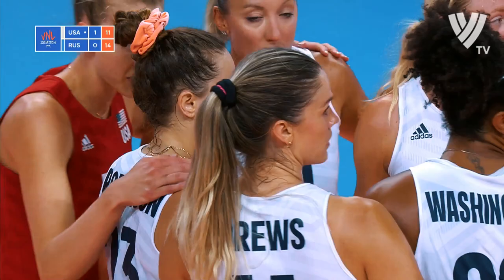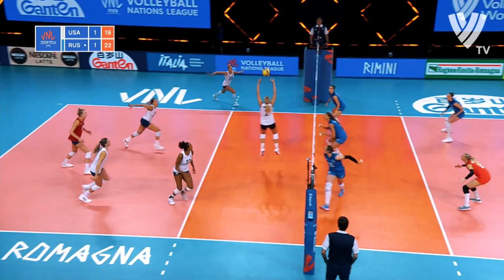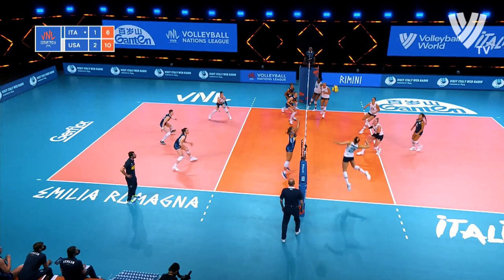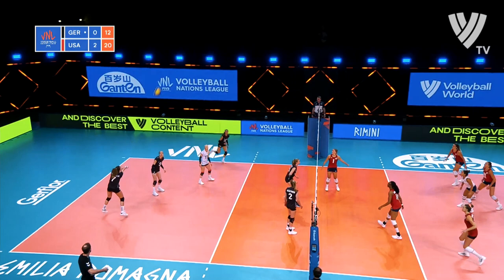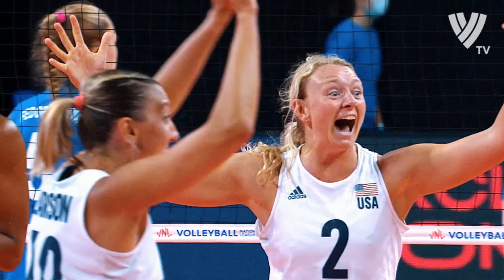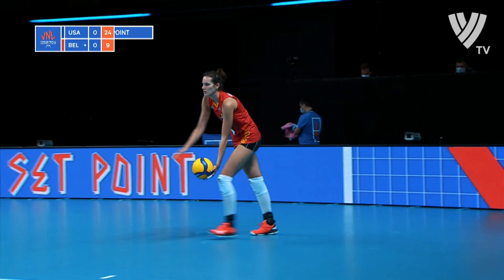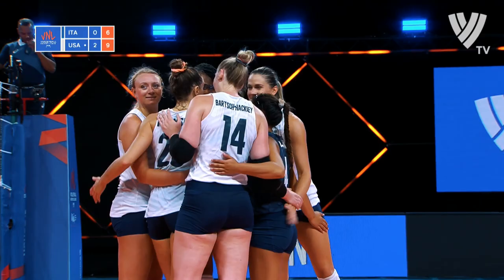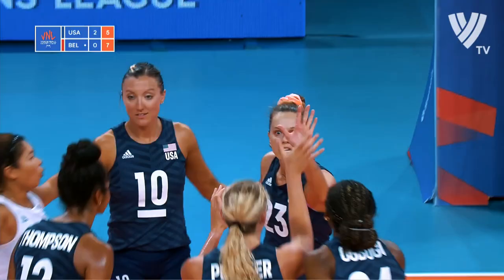Fantastic Kelsey Robinson | Perfect in Spikes | VNL 2021 (HD)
| Kelsey Marie Robinson (born June 25, 1992) is an American indoor volleyball player. Robinson is a member of the United States women's national volleyball team and Turkish club Fenerbahçe. As part of her professional career she has won a gold medal at the 2020 Summer Olympics, a bronze medal at the 2016 Olympic Games, and a gold medal at the 2014 World Championship.
2015-16 Italian League "Most Valuable Player"
2016-17 CEV Champions League "Best Outside Spiker"
FIVB World Grand Prix 2015 "Best Outside Hitter"
2019 FIVB Volleyball Women’s World Cup "Best Outside Hitter"